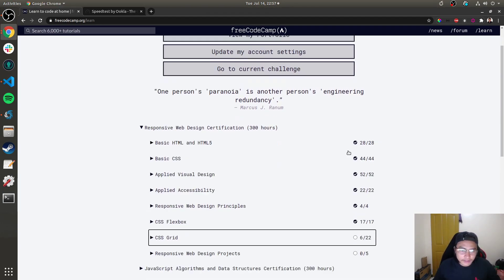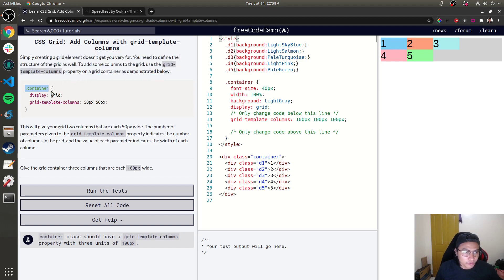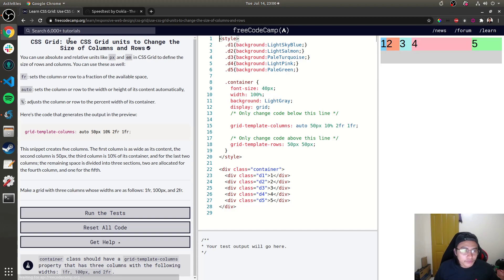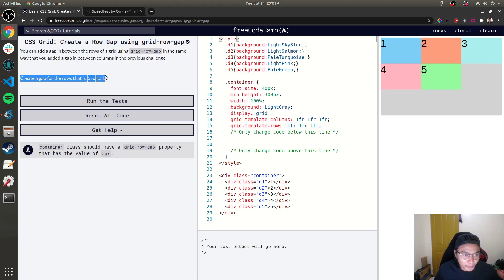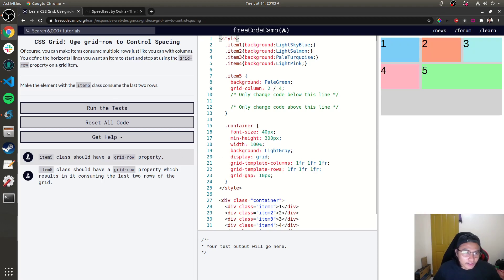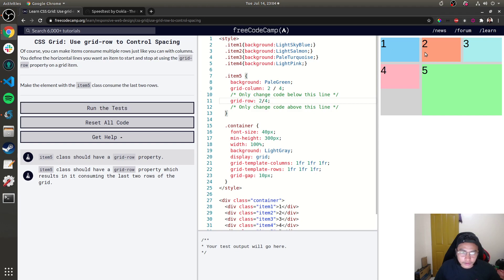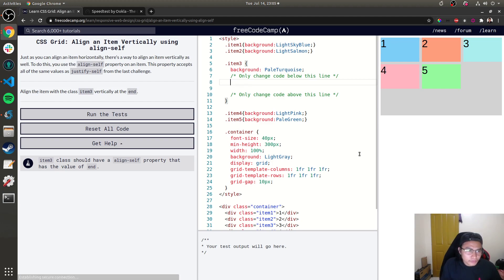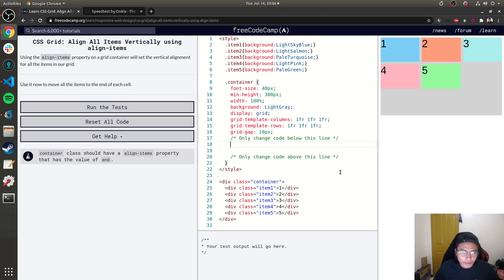7. CSS Grids | Responsive Web Design Certification | FreeCodeCamp